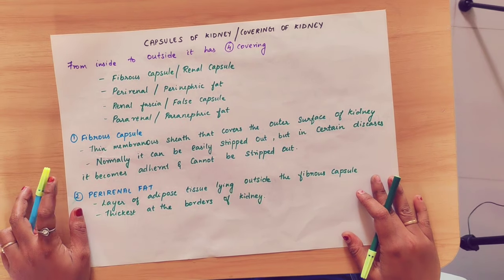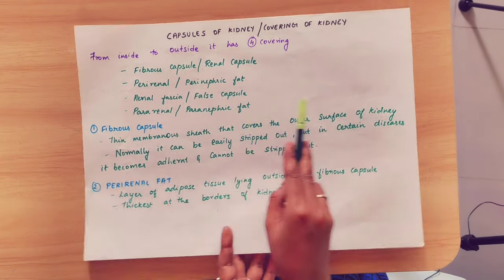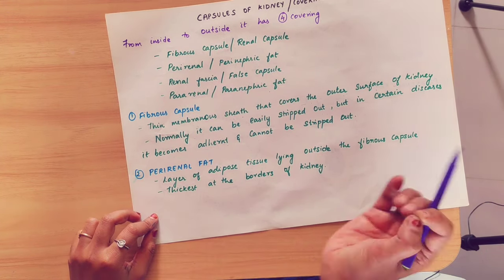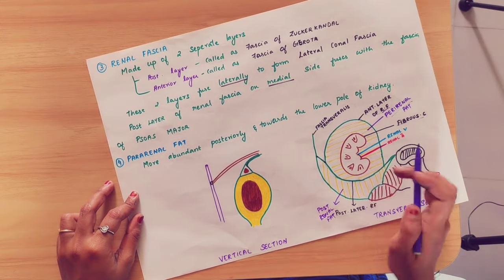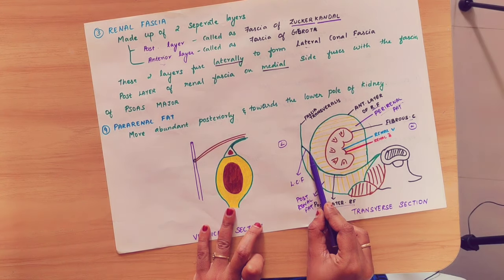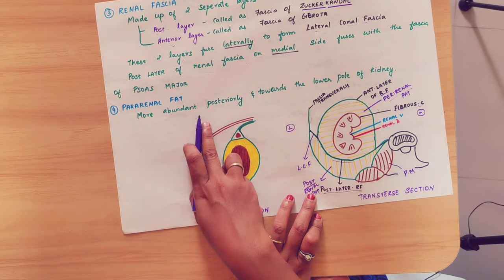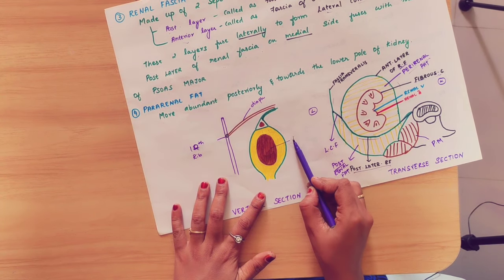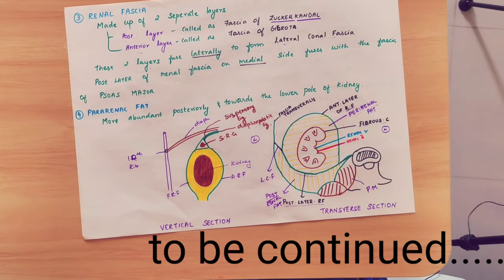ANATOMY OF KIDNEY(3/5)/ABDOMEN/CAPSULE OR COVERING OF KIDNEY